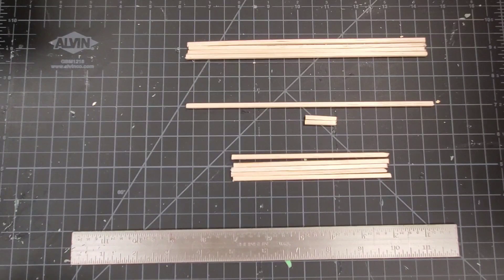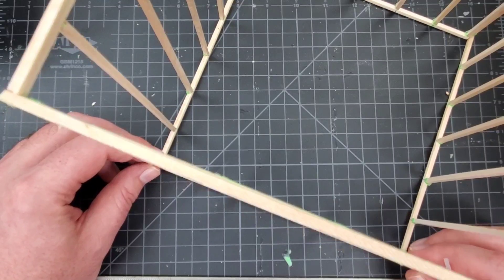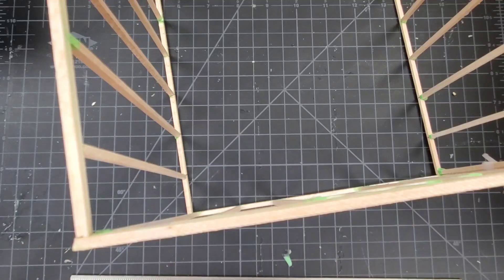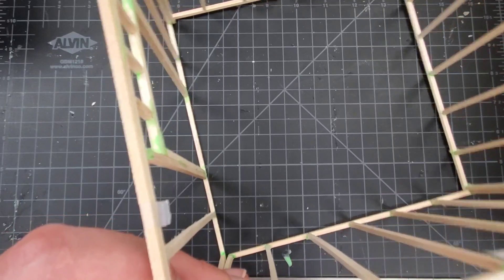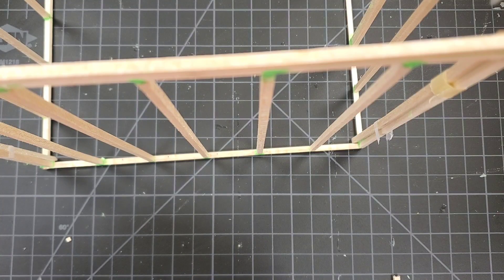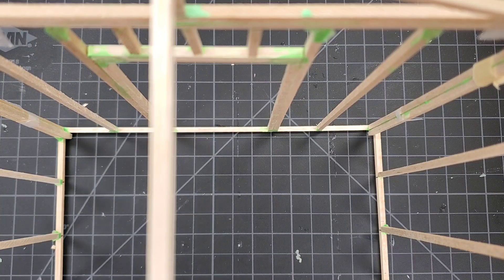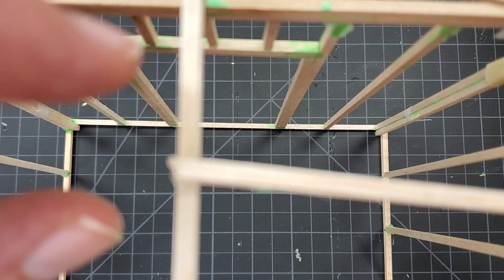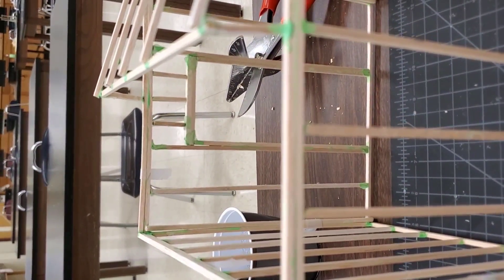How to Build an Architectural Model (Adding Bracing and Roof Rafter Assembly) (Side 1)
Part 4a of 4 building an 1/10 scale architectural model of a shed made of balsa wood